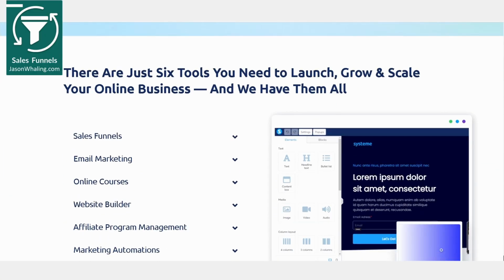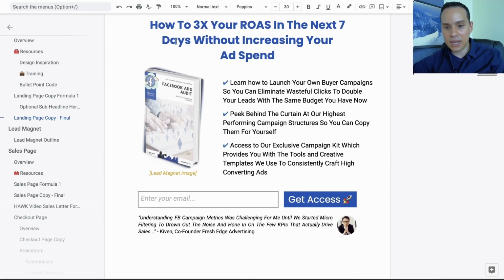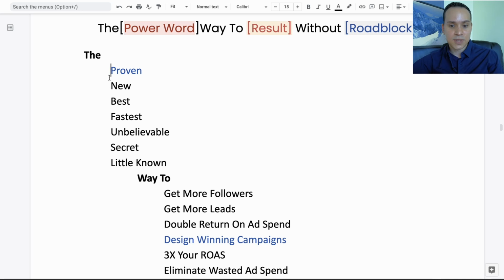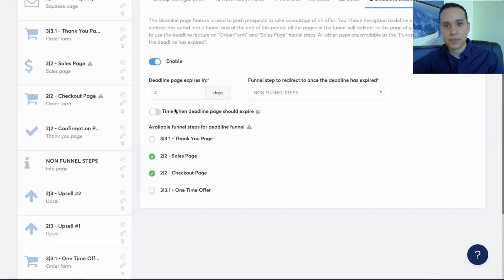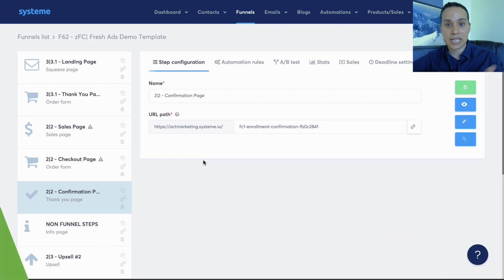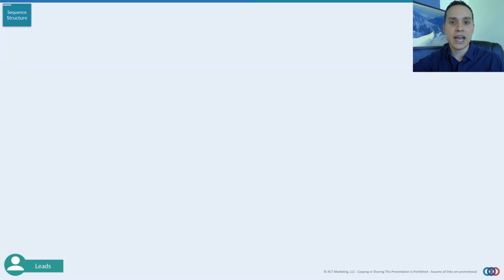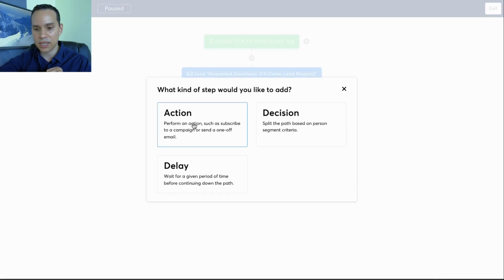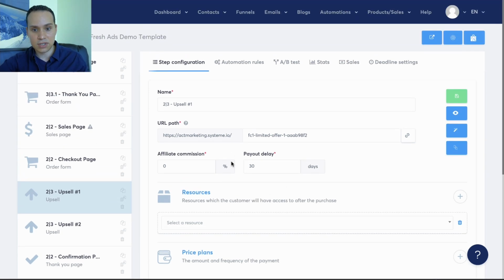$0 Sales Funnel Build Guide - Create A Sales Funnel For Free [Done For You Template]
Looking to build a sales funnel for free? You can build your landing pages, sales pages, checkout page and even send emails absolutely free with this free software.

BEST Graphic Tool Around👆

📔 Table of Contents:
0:00 - Intro
0:37 - Funnel Structure
6:29 - Landing Page
29:05 - Sales Page
48:30 - Checkout Page
1:03:35 - Upsell Page
1:19:06 - Email Automation
1:39:27 - Membership Site

$0 Sales Funnel Build Guide 2022 - Create A Sales Funnel For Free [Done For You Template]

The key to your success is starting with a proven template for building a successful online business. It’s important to know the best ways on how to create a sales funnel that would consistently bring in leads and revenue to your online business. This is why we created this easy step-by-step Free Sales Funnel guide that shows you how to start from scratch without wasting any of your valuable time or money!

This done for you sales funnel with absolutely sales funnel templates  is better than no sales funnel at all  so this video tutorial will focus on sales funnel system you can use to create your first sales funnel... But before you go into the details of building a Free Sales Funnel, let’s define what it is first. So, A sales funnel is a visual representation of the customer journey, tracking the sales process from initial customer awareness to purchase. And understanding how it works will help you find the possible faults in your marketing system. So, if you don’t understand your sales funnel, you can’t optimize it. In this video, Learn how to plan a sales funnel and which tool to use to map out your funnels professionally before you actually build them!..

The problem is that there are so many different ways to create a sales funnel. In fact, most of the information out there on this subject is either too complicated or not actionable enough. And most people spend thousands on creating their sales funnels that don’t work! The good news is this template is designed specifically for beginners who have little or no experience with sales funnels.

But as a startup entrepreneur, you are looking for a cheap option on building a sales funnel that won’t cost you anything... This Free Sales Funnel tutorial is perfect if you're looking at starting an online business so that you can get started right away with zero risk of failure! This sales funnel creation will guide you so you can start creating a fully functional sales funnel without spending a dime on sales funnel software for your online business.

If you are interested to know how to build a sales funnel for your business for free, then watch this video until the end.